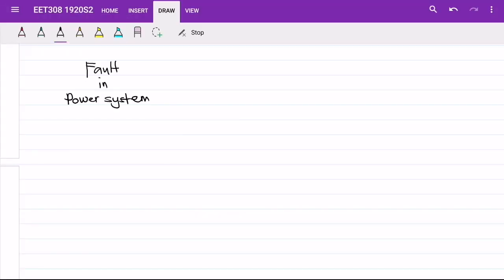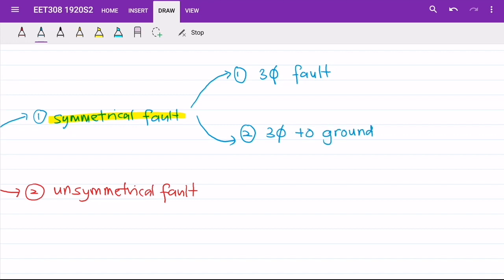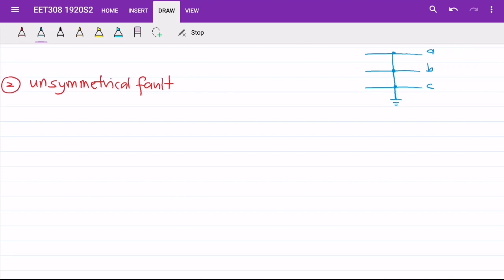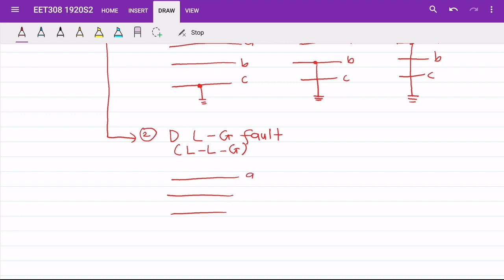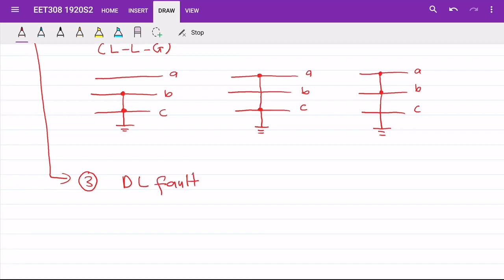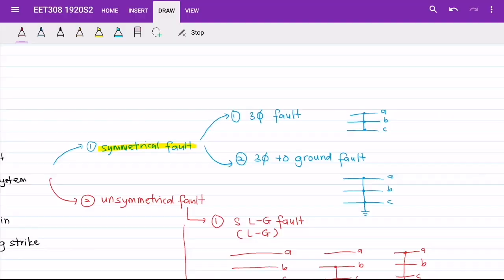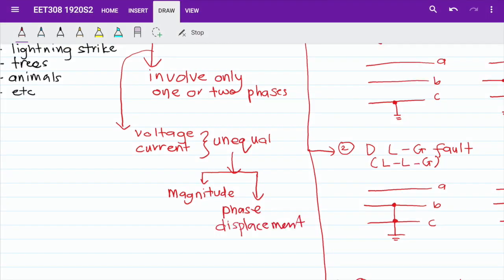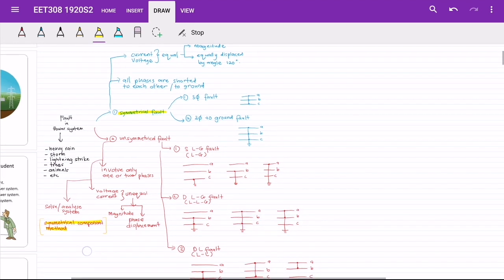EET308 Chapter 5.1 - Introduction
This video is about the introduction of Chapter 5 - Symmetrical Components.
This is the first video for Chapter 5.